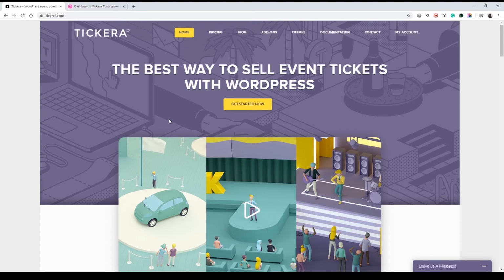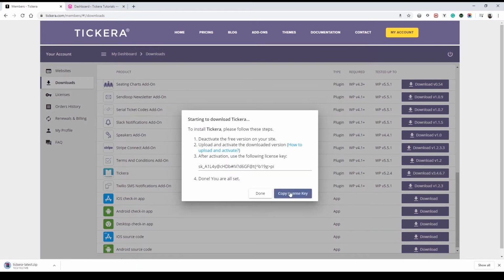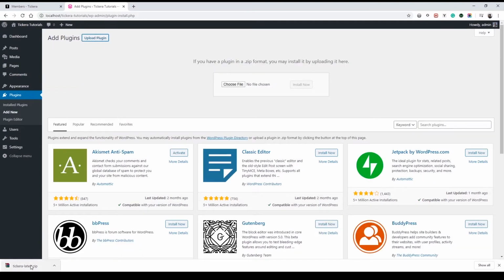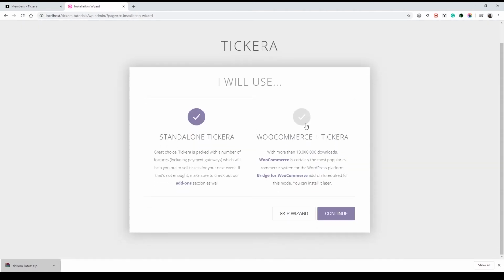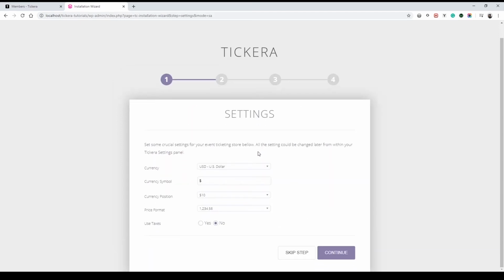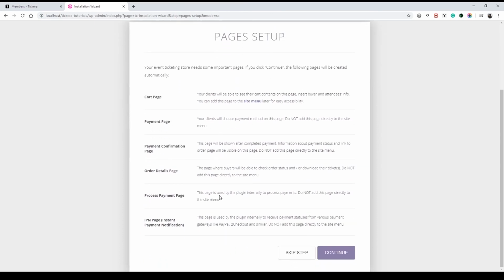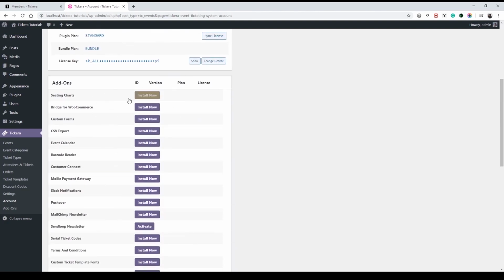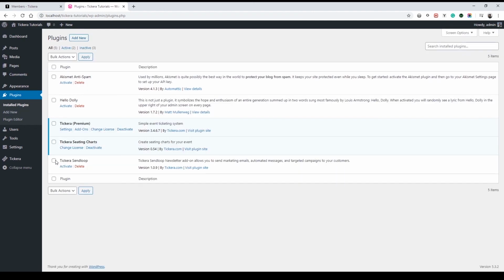Installing and activating premium version of Tickera | WordPress Event Ticketing System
This video explains how to install and activate premium version of Tickera to your website as well as running through the setup wizard.